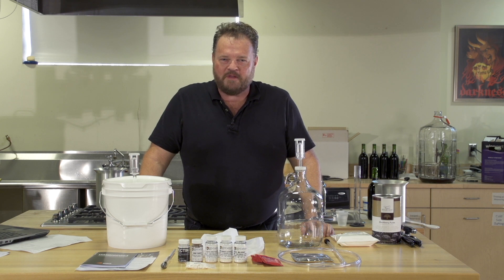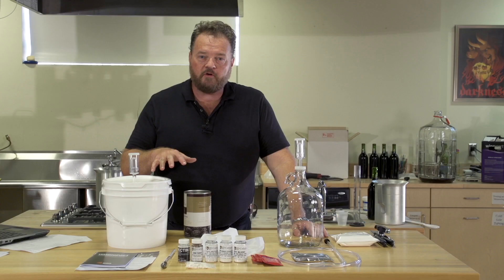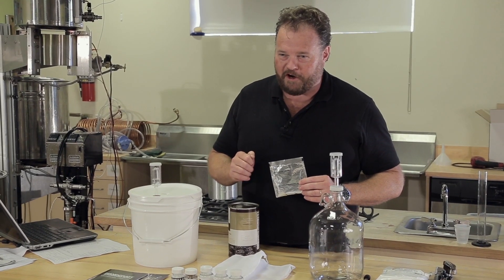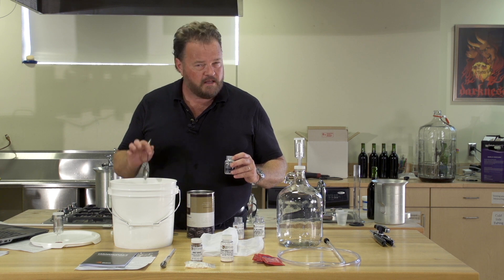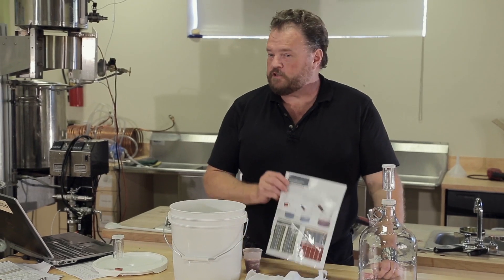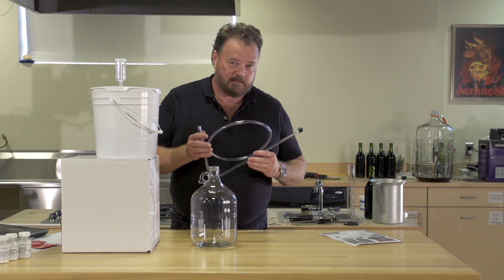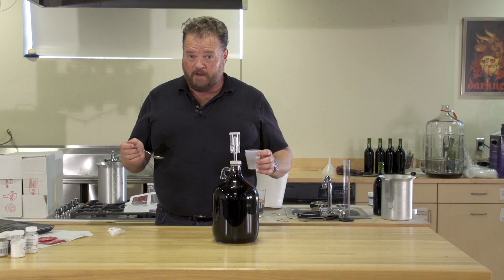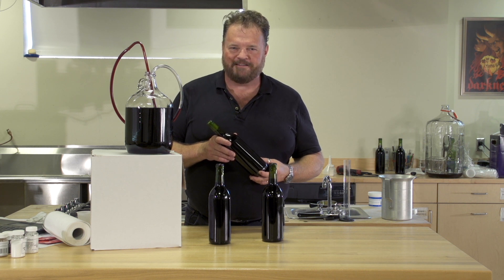Master Vintner® Fresh Harvest™ Fruit Winemaking Kit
Making homemade fruit wine with Fresh Harvest™ is simple, enjoyable and requires very little time. Master Vintner® quick tips make learning clear and fun. With a bookful of exciting recipes, you can easily craft colorful additions to any wine rack. Best of all, fruit wine matures faster than grape wine so you can enjoy exotic flavors in a fraction of the time.

With a bushel of berries or armful of apples, your fresh harvest can yield succulent wine straight from the orchard. Get your feet wet with fruit winemaking from scratch and impress friends with the fruits of your labor.

Kit Includes:
Winemaker Recipe Handbook
2 gallon plastic fermentor w/ lid, 1 gallon jug, tubing, airlock, screw cap and straining bag
Sanitizer and campden tablets
Pectic enzyme, acid blend, grape tannin, yeast nutrient, stabilizer, and all-purpose dry yeast.
Racking cane and tubing
Hydrometer
Not included: fruit, corker, corks, and bottles